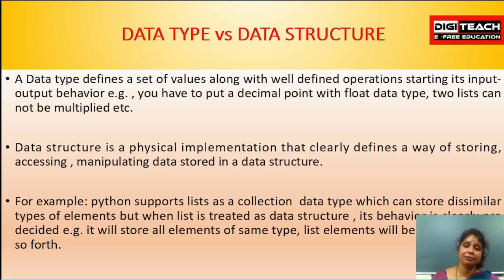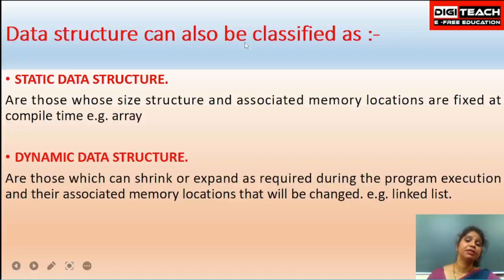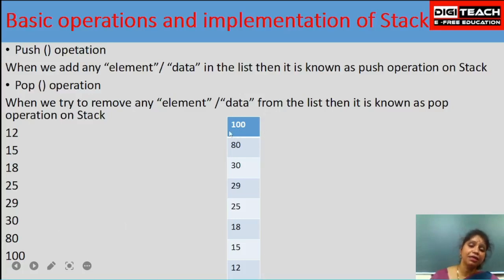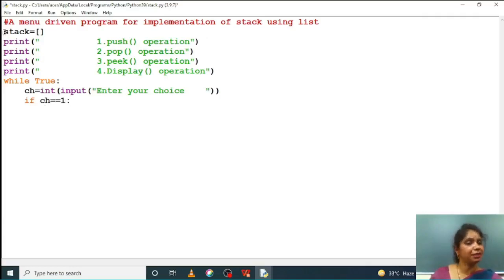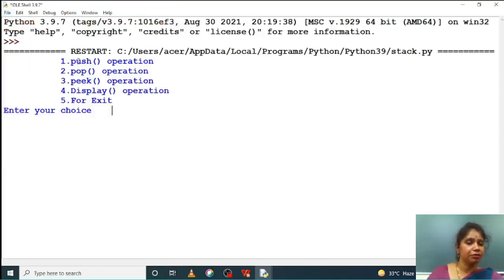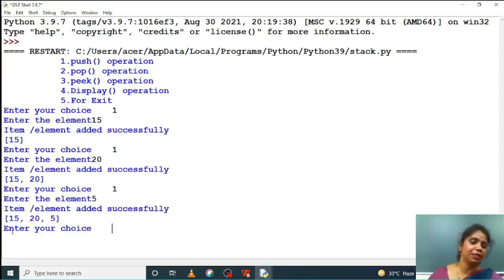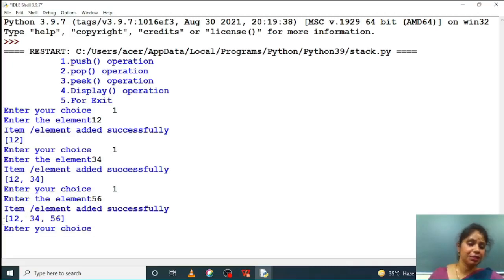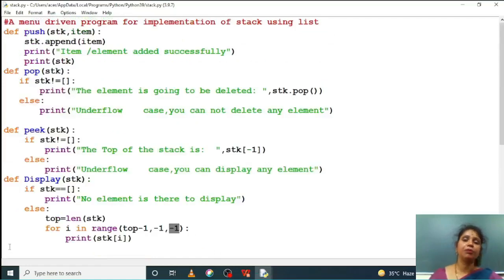Data Structure in Python# Stack Implementation Using List# pushpop peekshot video on stack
this video is for implementation of stack using list in Python Programming Language.